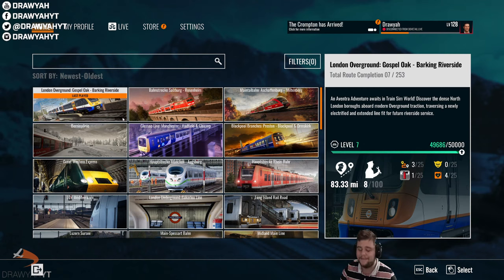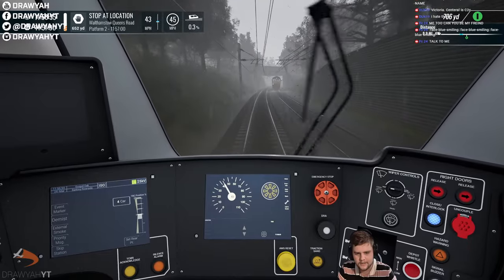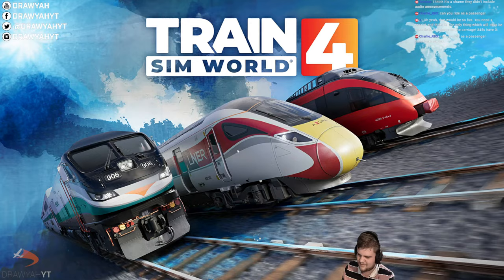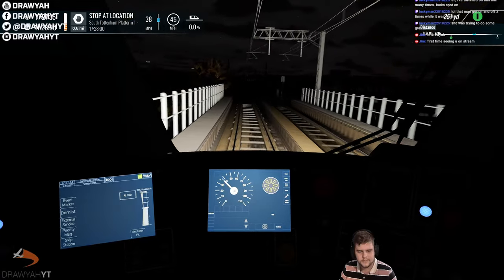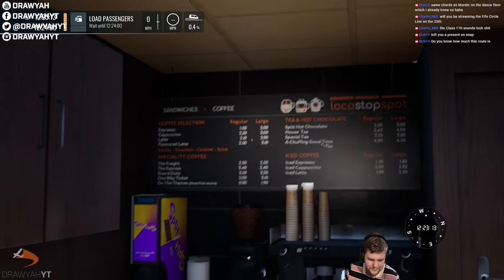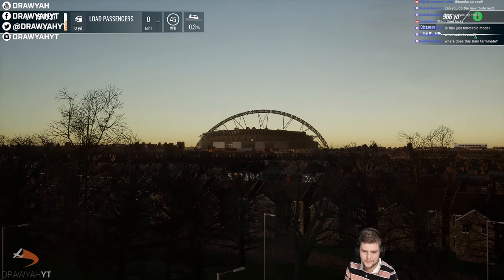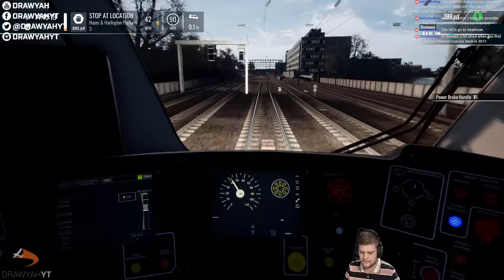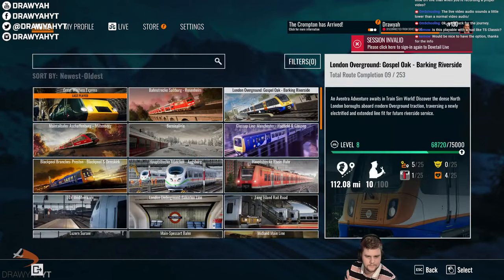[TSW] *FIRST LOOK* London Overground Suffragette Line｜Drawyah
The Suffragette Line is here! We take charge of the London Overground between Gospel Oak and Barking Riverside on the famous 'GOBLIN' line of North London. We check out the services as well as a few extras I've been planning behind the scenes!

A massive thank you to Dovetail Games for allowing me to preview this line early, as well as show off what is to come in the London Overground Suffragette Line add-on for Train Sim World 4.

The London Overground Suffragette Line, known also as the Gospel Oak - Barking Line or by it's shortened "GOBLIN" nickname, is a 13-mile route in North London, from Gospel Oak in Camden, through to the modern Barking Riverside station, adjacent to the Thames in Barking.

The route sees Overground services, rebranded by TfL in 2024 as "Suffragette Line" services, in reference to the Suffragette Movement - as well as freight services. Historically, the line connected the Midland Railway to the Great Eastern Railway - which is somewhat reflected by the prominence of freight services on this line.